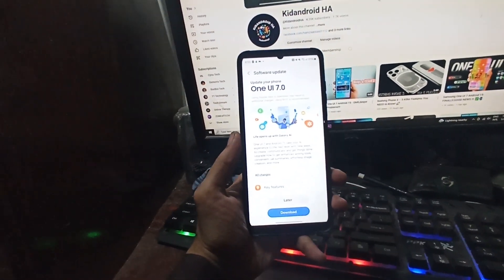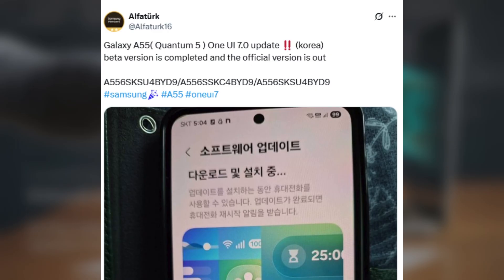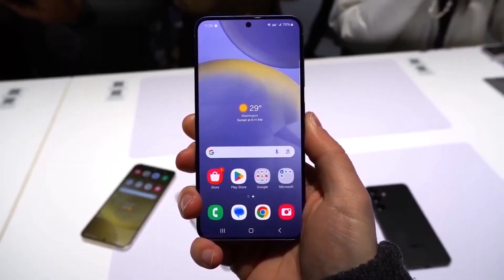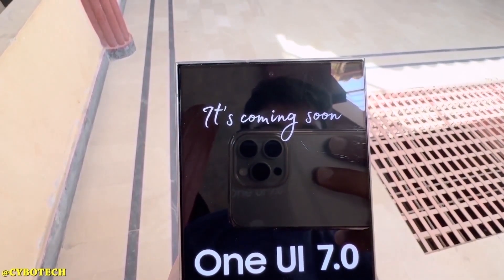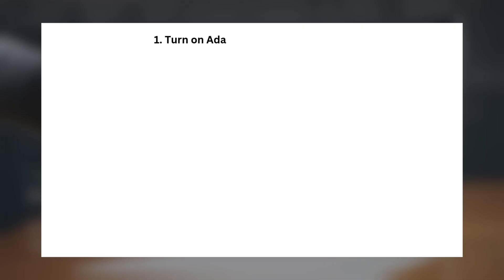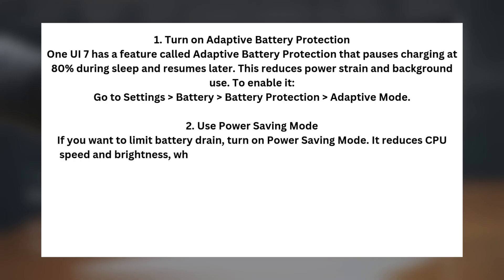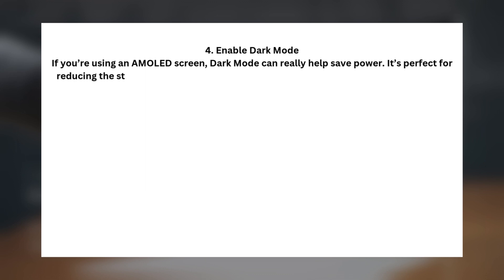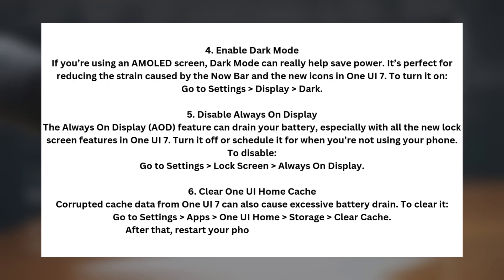Samsung One UI 7 Android 15 - OFFICIALLY!!! 🔋💥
One UI 7.0 Rolls Out for Galaxy Quantum 5 in South Korea! 🇰🇷📲
Samsung is rolling out the One UI 7.0 update to the Galaxy Quantum 5 in South Korea! 🎉 This update, based on Android 15, is the first major software update for this exclusive device, and it brings a host of new features and improvements. The firmware version A556SKSU4BYD9 includes the April 2025 security patch and brings One UI 7 to the Galaxy Quantum 5—a version of the Galaxy A55 customized for South Korea.The Quantum 5 includes a special Quantum Random Number Generator (QRNG) chip designed for enhanced security, making it perfect for users who need extra protection for sensitive apps like banking. With this update, One UI 7 brings a smoother experience, improved performance, and a refreshed interface.